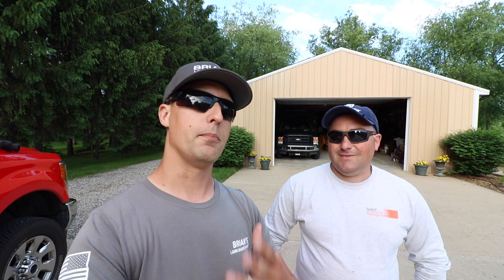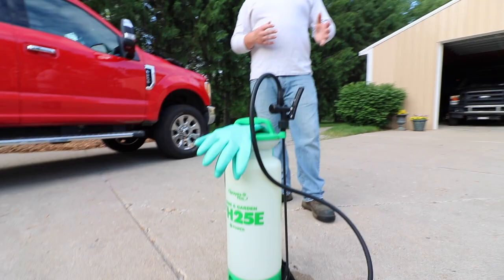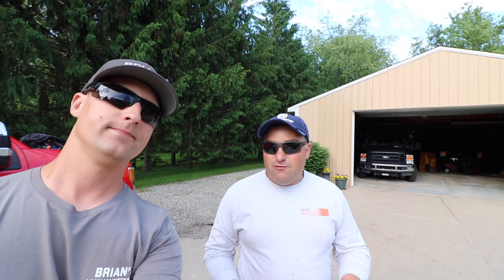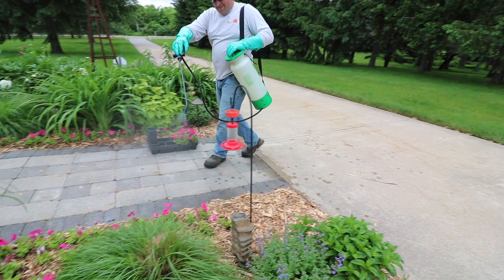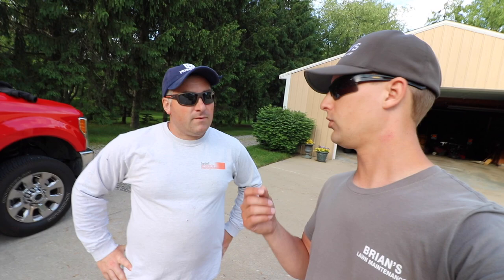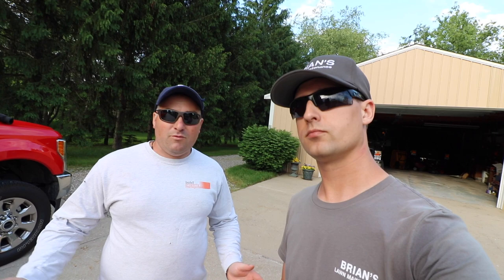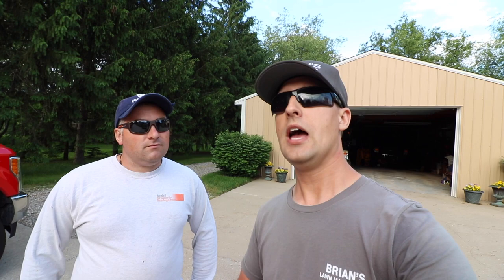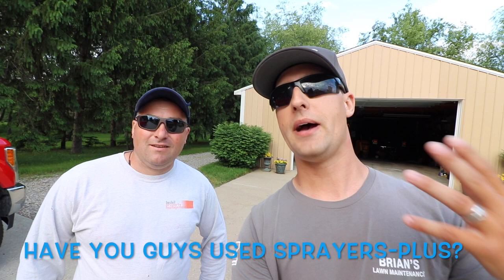Sprayers Plus Battery Powered Sprayers ► Reviewing The FH25E Hand Can Sprayer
Today Mike and I wanted to spend a few minutes with you guys reviewing the Sprayers Plus Hand Can battery powered sprayer. We were able to use the YT25E handcan sprayer for the last 2-3 weeks, and wanted to share our thoughts.

A lot of you guys weighed in last summer when I was in the market for a new hand can, and many of you suggested checking out Sprayers Plus+.

They sent us out a unit this spring to demo and check out and report back to you guys, and I have to say, initial results are pretty impressive. Michael definitely got to put the unit through it's paces over the lats few weeks, and weigh in on how he liked it.

All things being said, thank you to Sprayers Plus for sending this unit out to us for review and to share on the channel.

I'm curious to know how you guys like the Sprayers Plus+ Sprayers. Many of you guys reported last summer that they seemed to be a fan favorite. How have they held up long term? Do you guys utilize them all season?

Our 2018 Lawn Care Trailer Setup Video!

How To Do A Residential Spring Clean Up - $75 in 1/2 Hour, Basic Leaf Clean Up, Bagging Leaves!

Our Video Equipment We Use:
New Version Of My DSLR - T7i